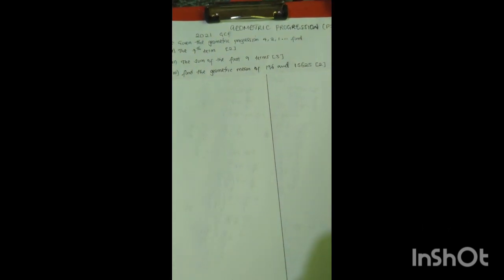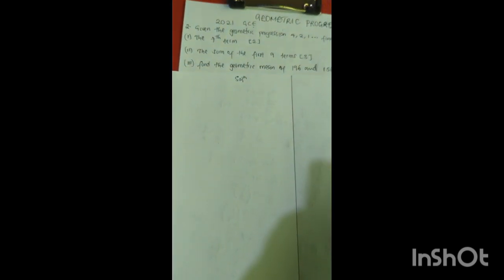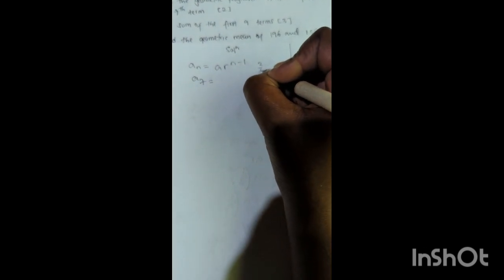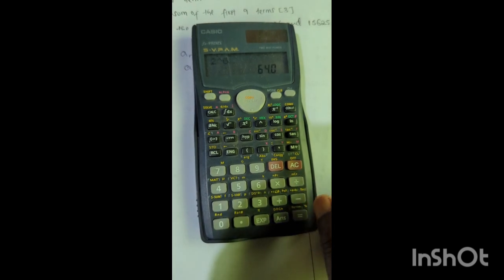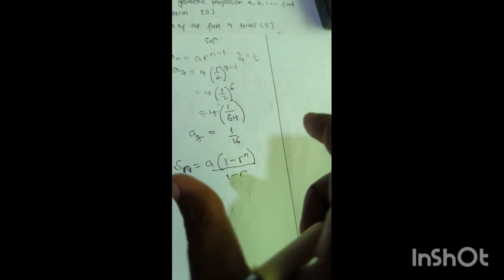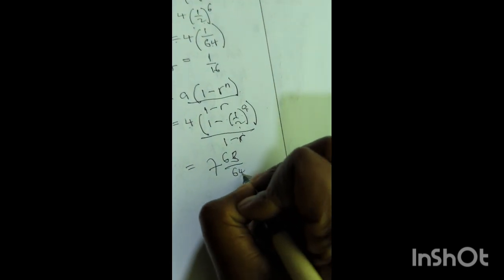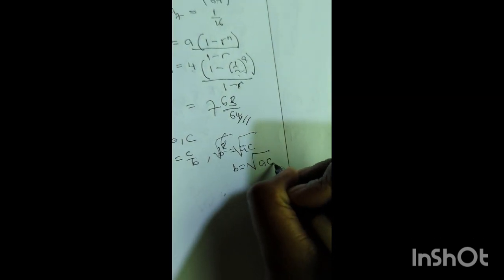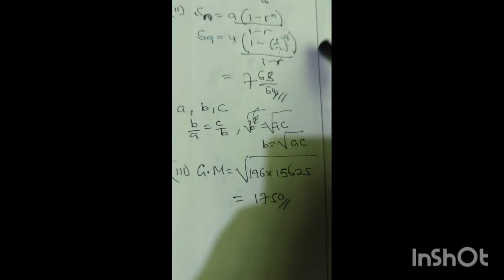Geometric progression :2018 GCE with geometric mean